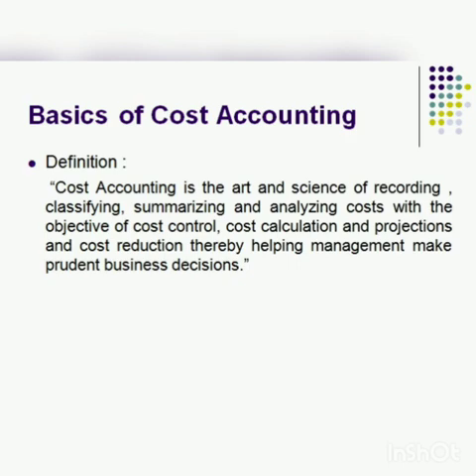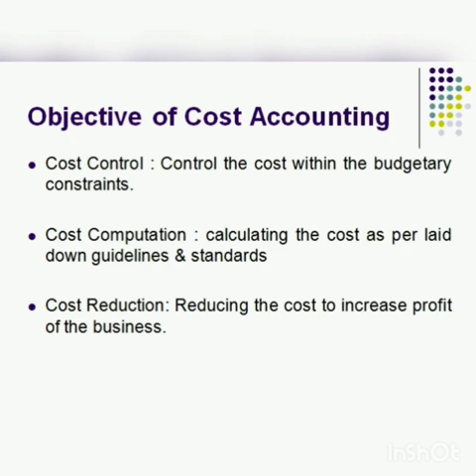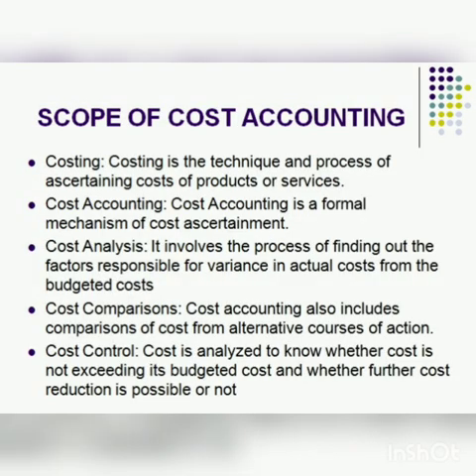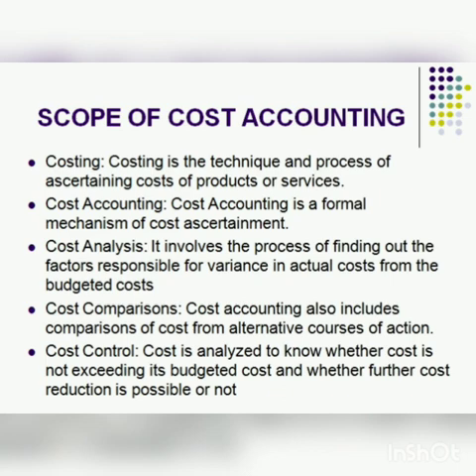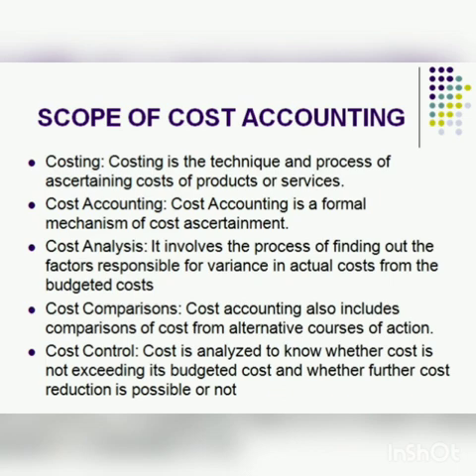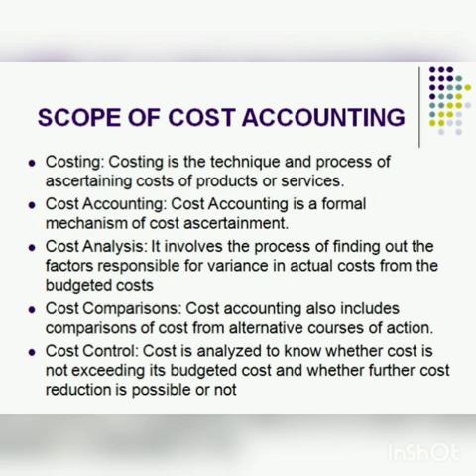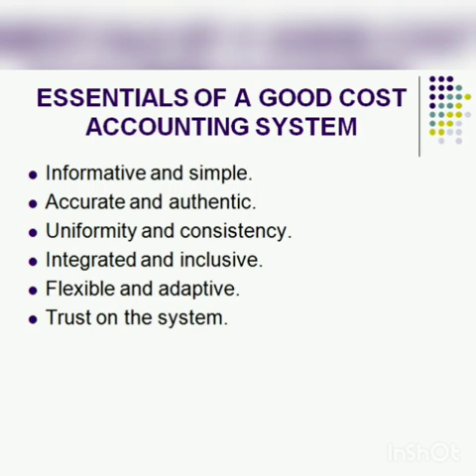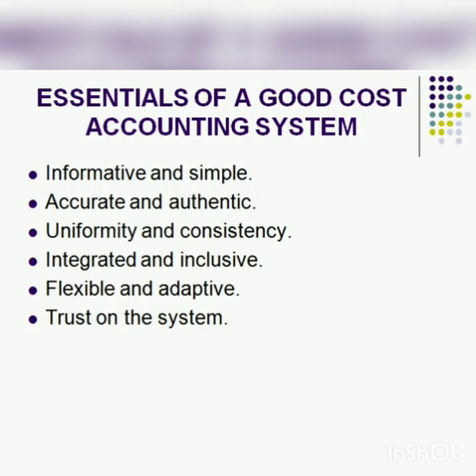23 May 2020